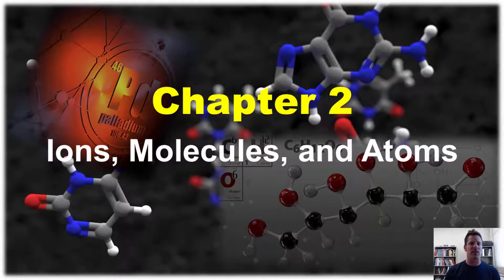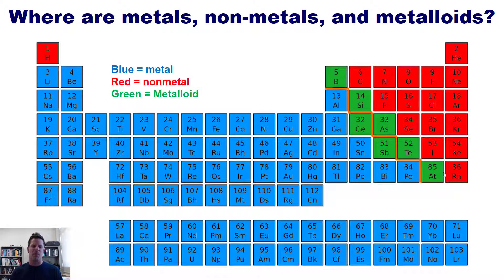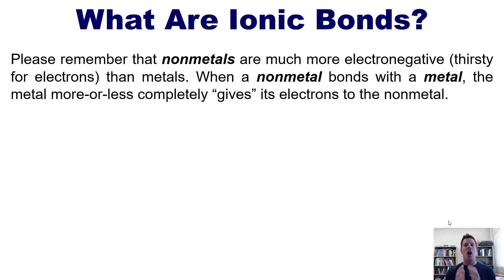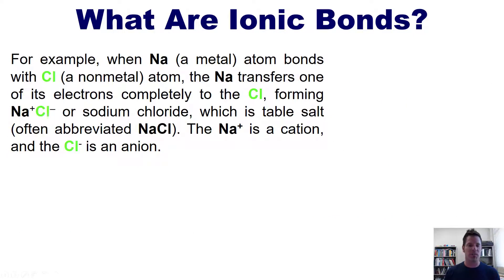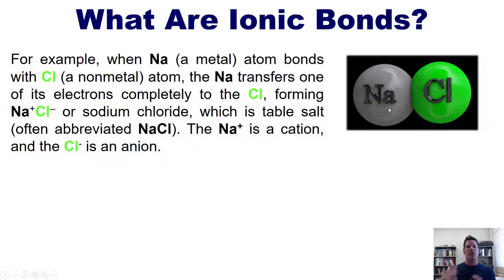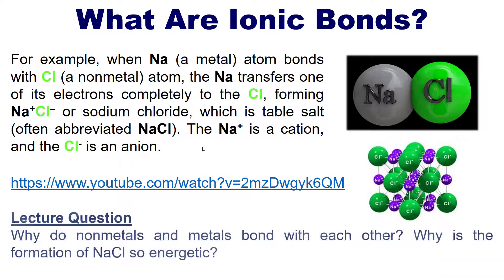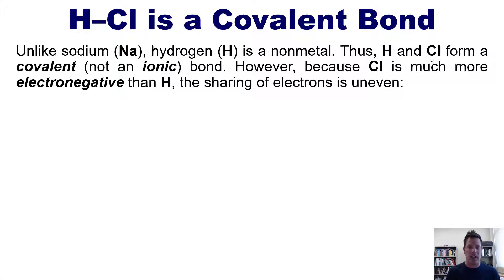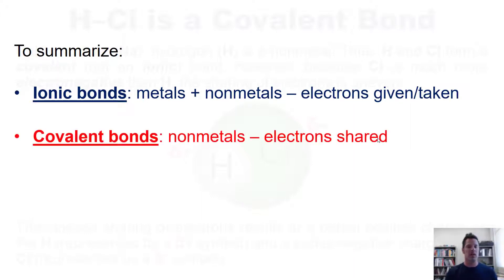Chapter 2 – Atoms, Molecules, and Ions: Part 4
In this video, I’ll teach you the difference between ionic, covalent, and metallic bonds, as well as ionic vs. molecular compounds.